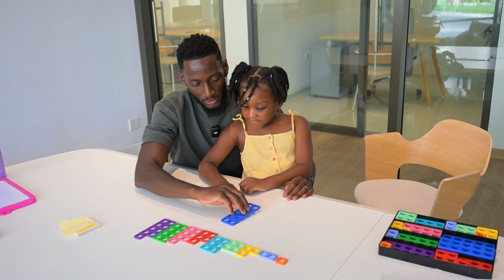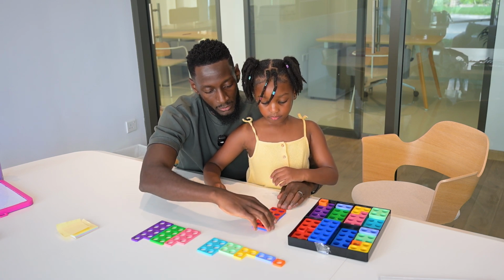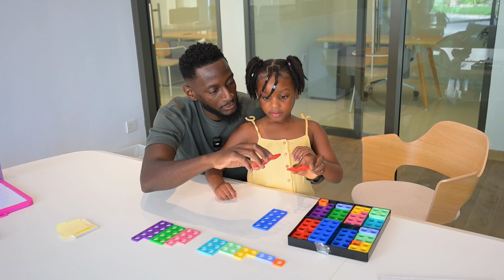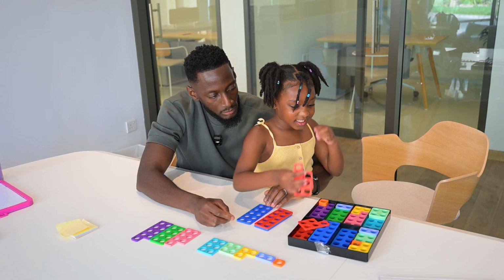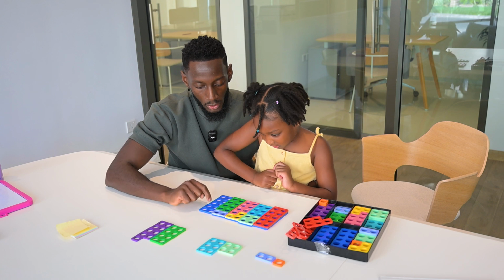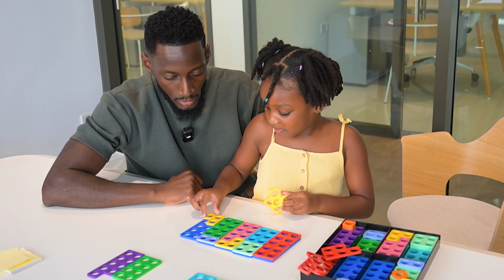Teach Number Bonds with Numicon | Easy & Fun Math for Kids!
Want to help your child understand number bonds in a clear, visual, and engaging way? In this video, I’ll show you how to use Numicon—a powerful hands-on math tool—to teach number bonds effectively at home or in the classroom.

Whether you're a parent supporting early math learning or an educator looking for practical strategies, this video will walk you through simple activities that build number sense and confidence.

🎯 Perfect for children in Early Years, KS1, or those needing extra support.